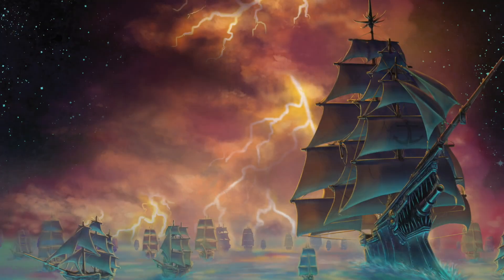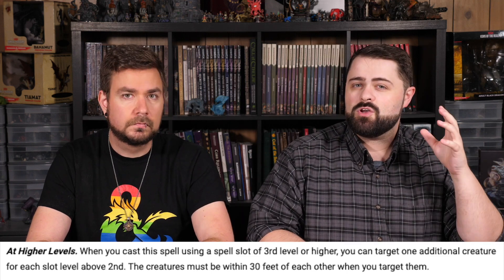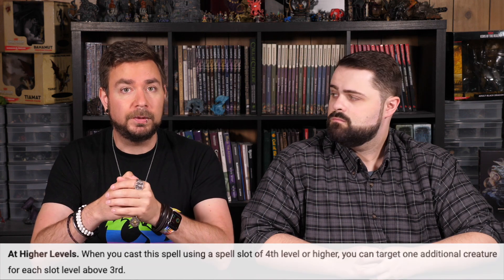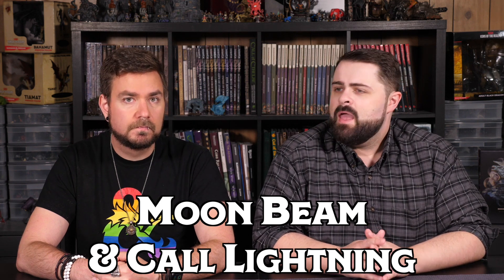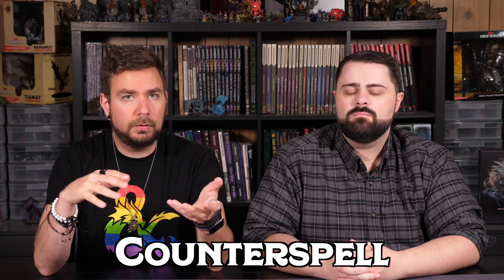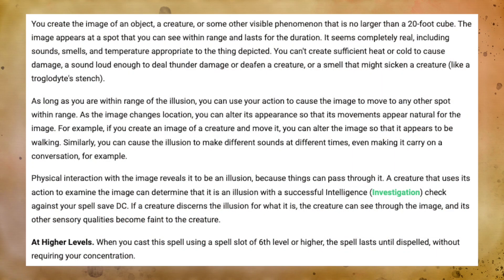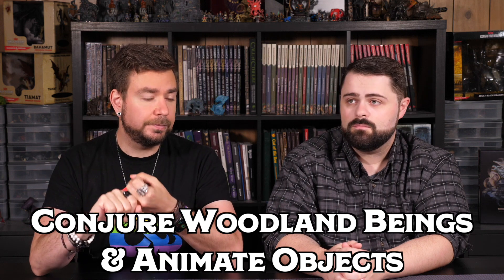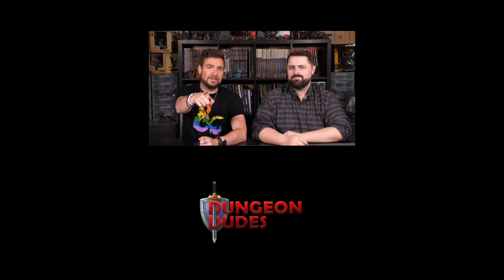Our Top Ten Spells to Upcast in Dungeons and Dragons 5e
MONSTERS OF DRAKKENHEIM is 300+ pages of eldritch horror inspired monsters for 5e by the Dungeon Dudes! Coming to Kickstarter March 26th, 2024 We discuss what spells might be worth considering to use your higher level spell slots on. We focus on our top 10, but also discuss many similar spells worth paying attention to as well.

TIME STAMPS
0:00 - Sponsor
1:19 - Intro
2:56 - Offensive Debuffs
2:58 - Tasha’s Mind Whip
6:16 - Buff Spells
6:32 - Fly
9:51 - Damage Dealing
10:31 - Spirit Guardians
12:02 - Aid
13:00 - Armor of Agathys
15:18 - Counterspell
16:20 - Bestow Curse
18:41 - Major Image
21:24 - Conjure Animals
24:08 - Planar Binding